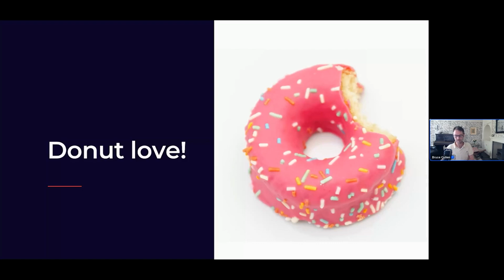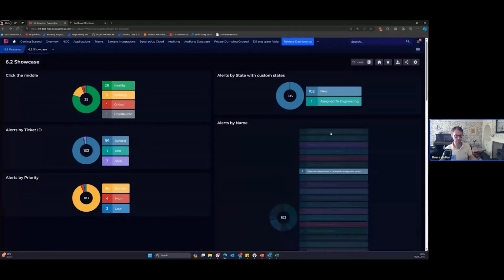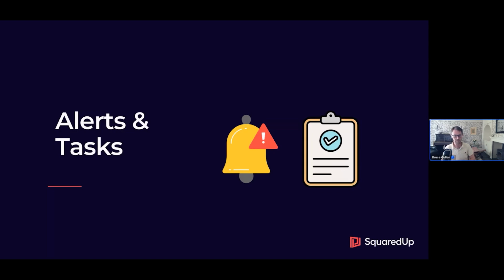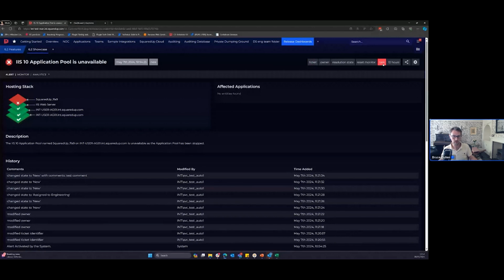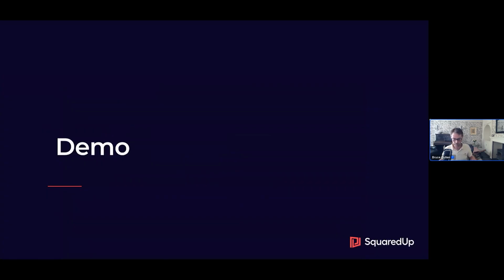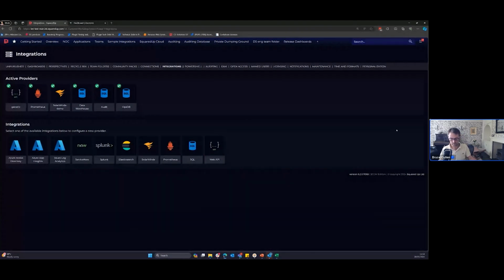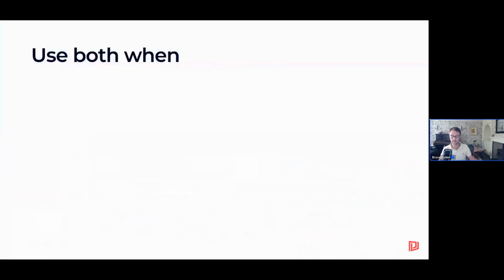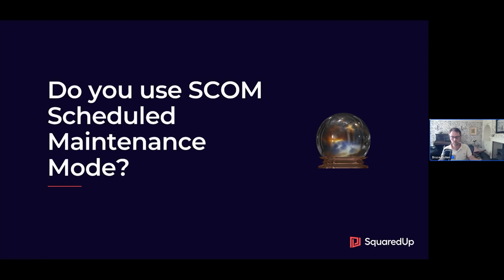Release webinar: Dashboard Server 6.2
Another release, another round of exciting features and updates!
In this release webinar, Bruce Cullen, Director of Engineering at SquaredUp, will present Dashboard Server 6.2's latest enhancements including:

- Donut love
- SCOM Task improvements
- Tasks on alert tile